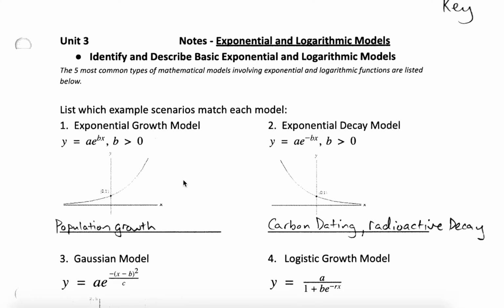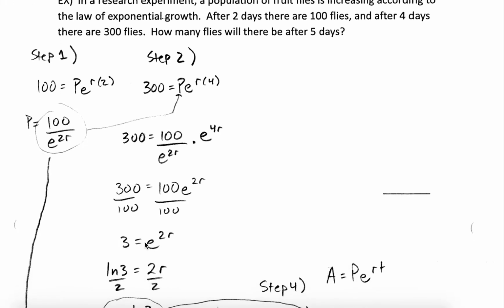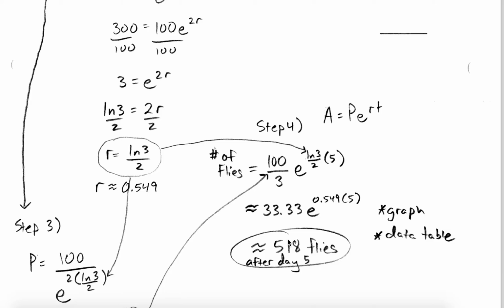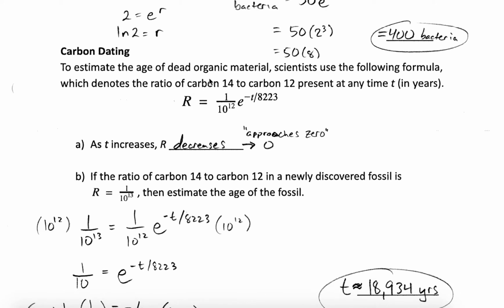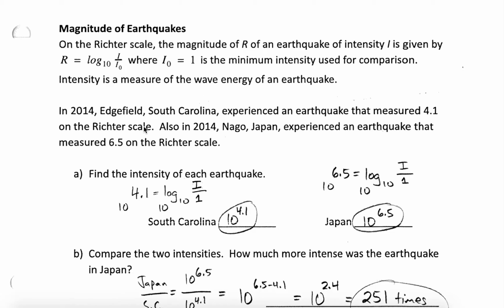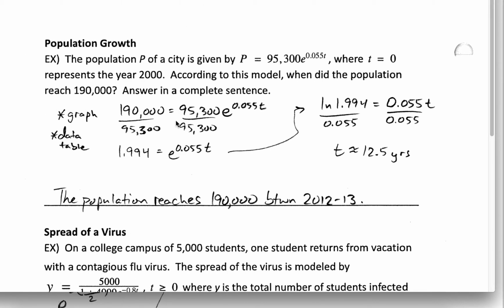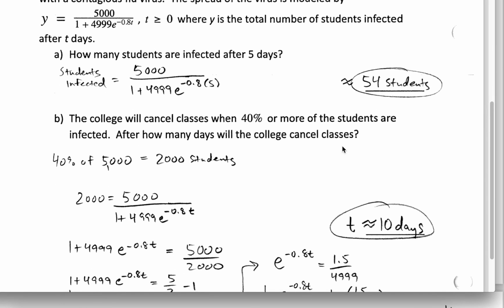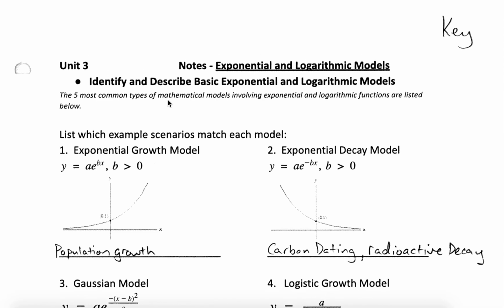Exponential and Logarithmic Models and Applications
Interpret Models and solve applications of exponential and logarithmic functions.